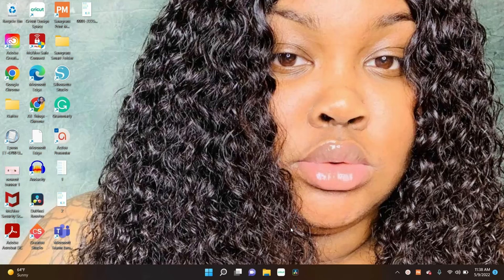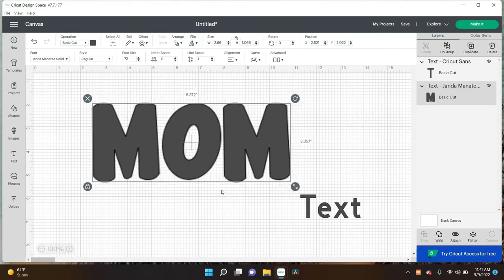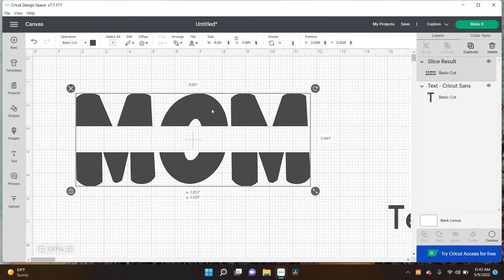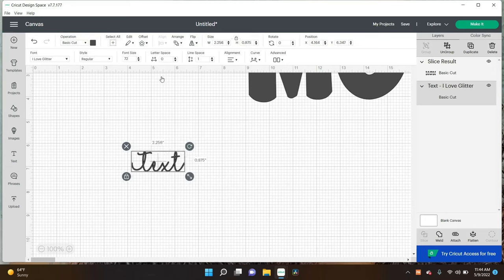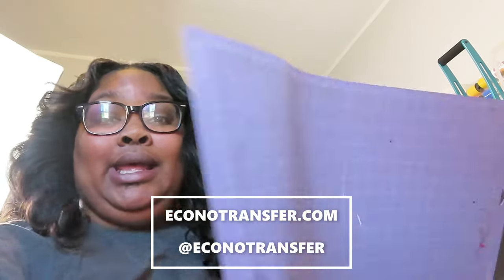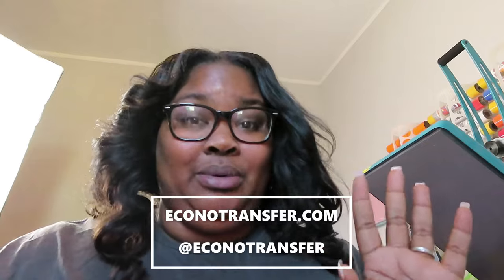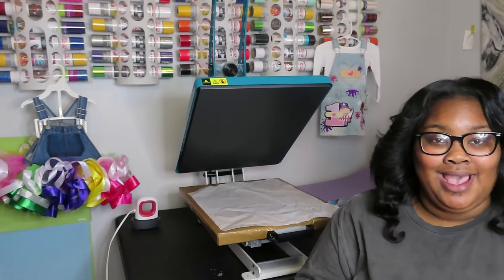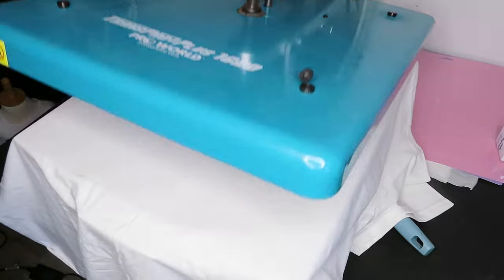Let's Make your First Cricut T-Shirt! | EconoTransfer Vinyl!!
Hey Everyone. I partnered with @EconotransferCompanyInc
to create this easy, custom project with my Cricut machine!

This project was simple and can be done with one color of vinyl if that makes it easier.

Check out where I got this heat press!